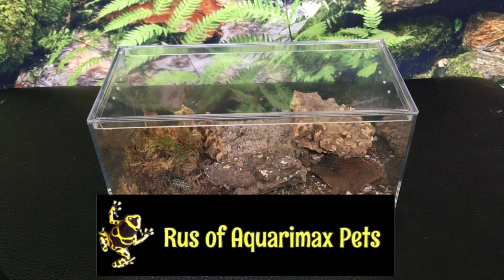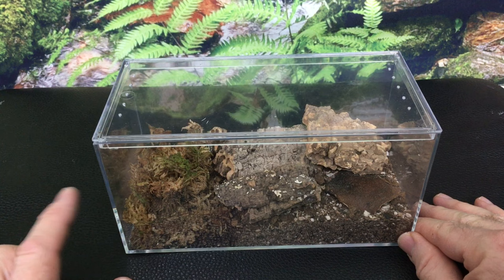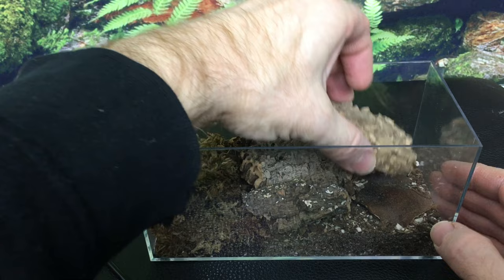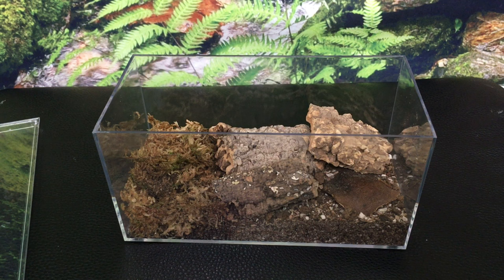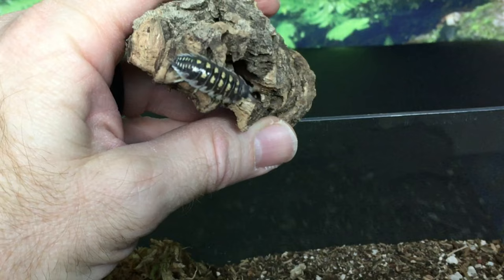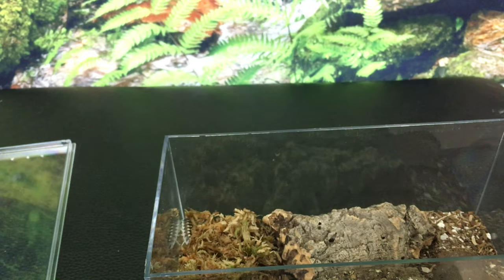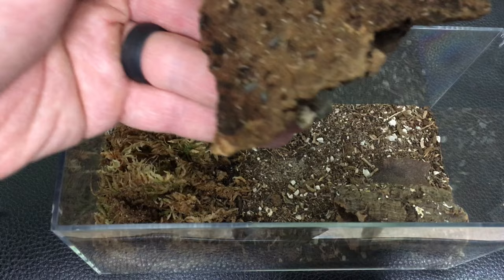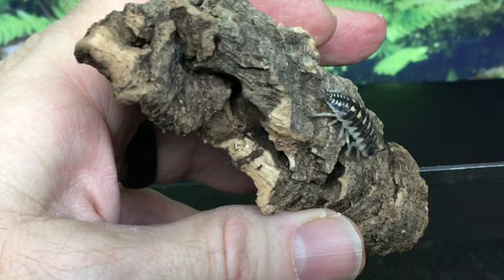Isopod Enclosure Review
An isopod display enclosure all-in-one kit! About 4 months before this video, sent me an isopod enclosure kit that includes a ventilated enclosure, base substrate, moss, hides, feeding platform, and two types of food. It also comes with a detailed guide for setup and care. Generally, it also comes with isopods!
In this video I review the isopod kit, and check on the isopods I added to the enclosure!